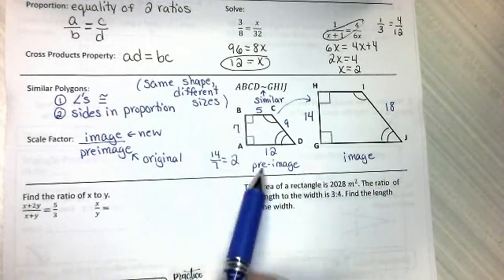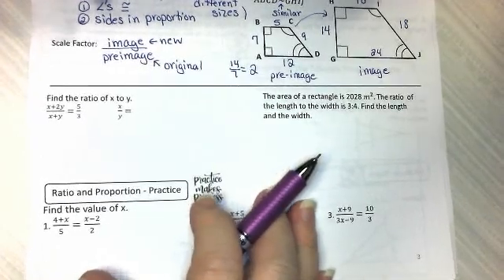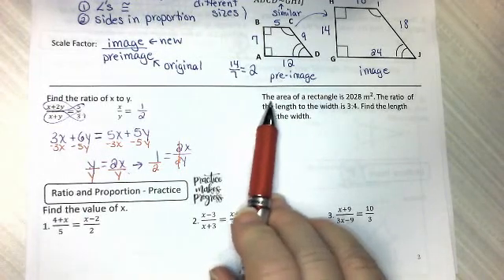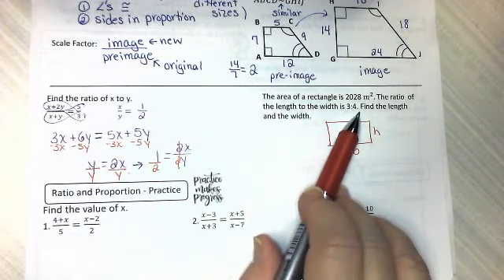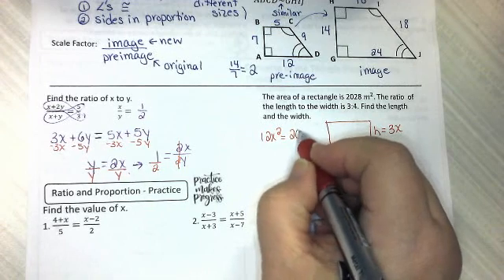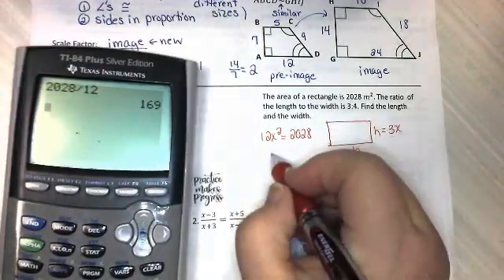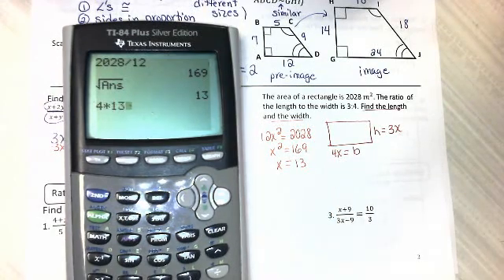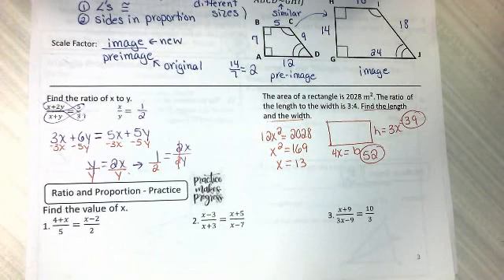Ratio and Proportion